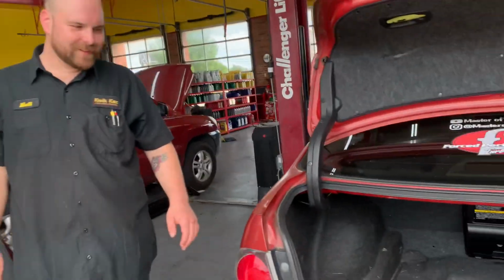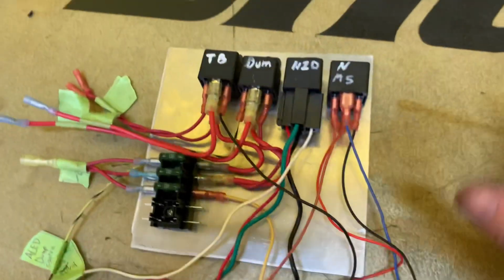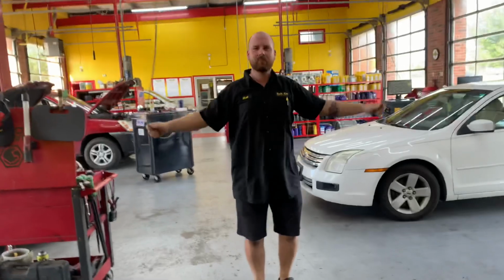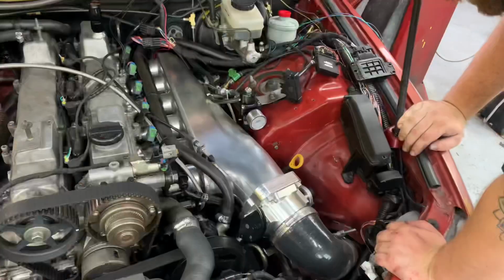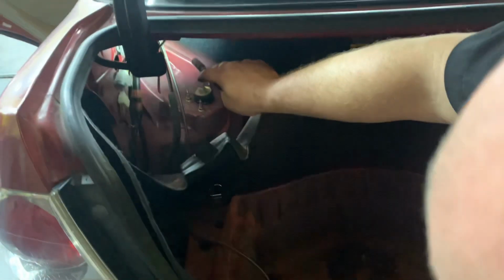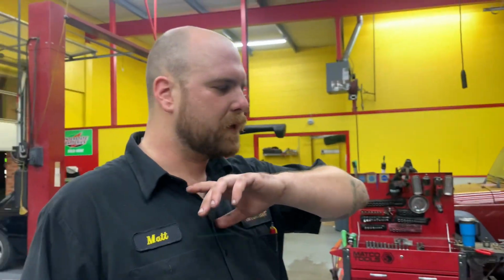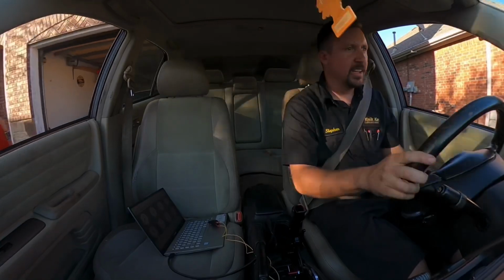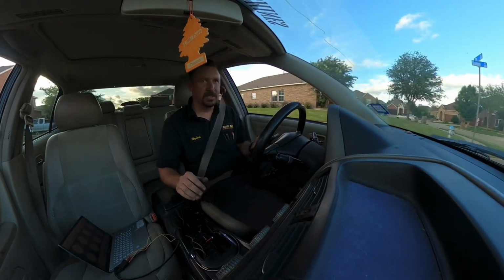Installing nitrous on the is300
We install the nitrous outlet dry shot n2o kit on our Lexus is300, and wire it in to be controlled by our Megasquirt microsquirt unit.